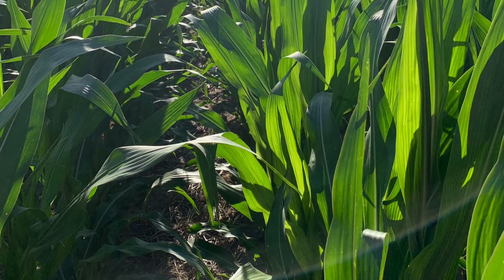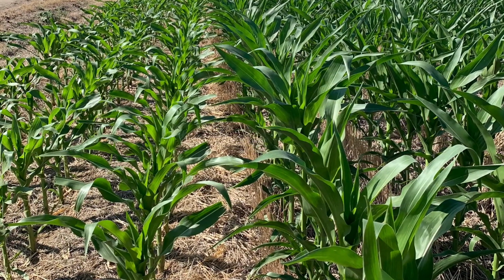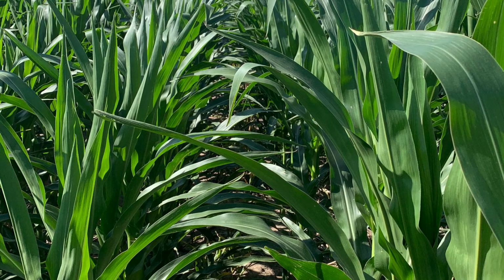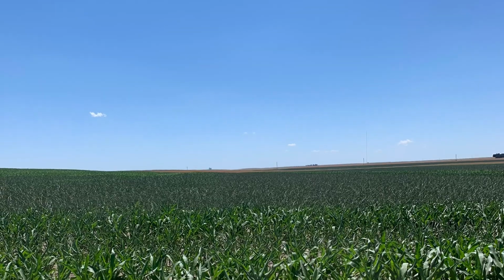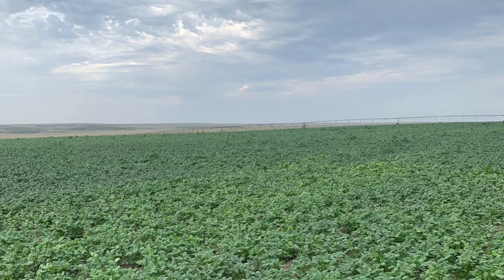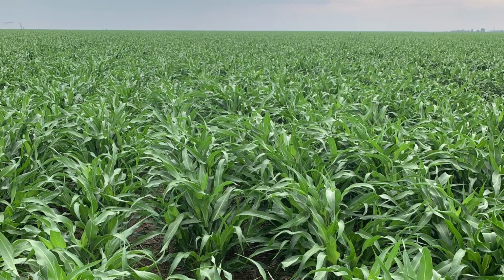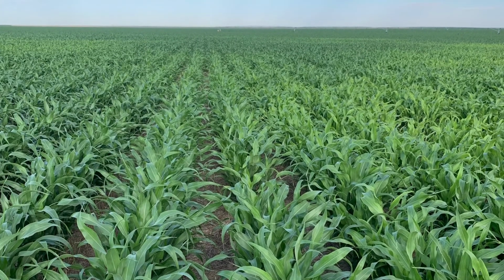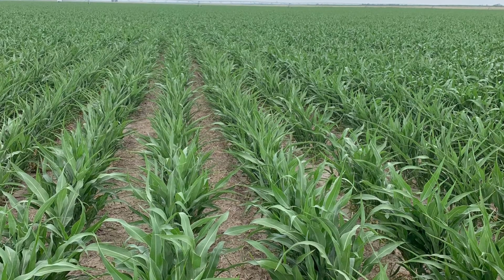Northwest Kansas Crop Update - July 18, 2022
Despite harsh conditions, crops look pretty good for late July.